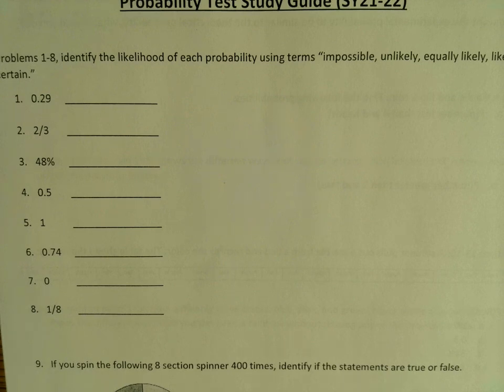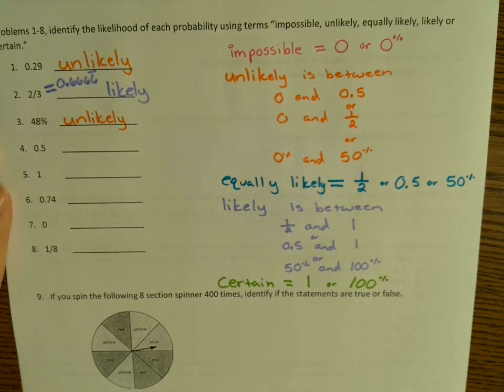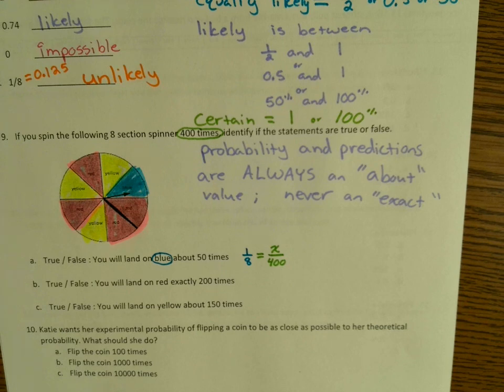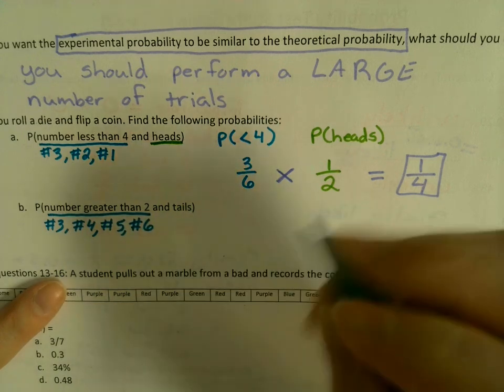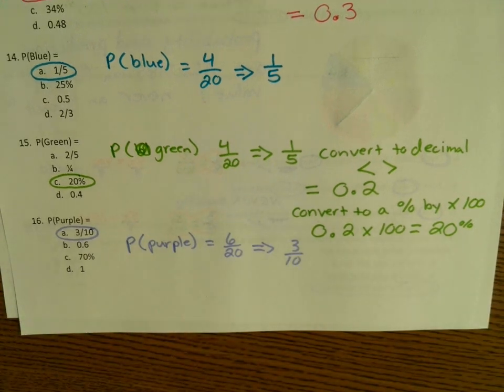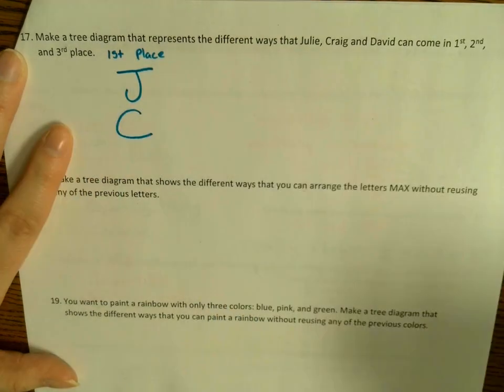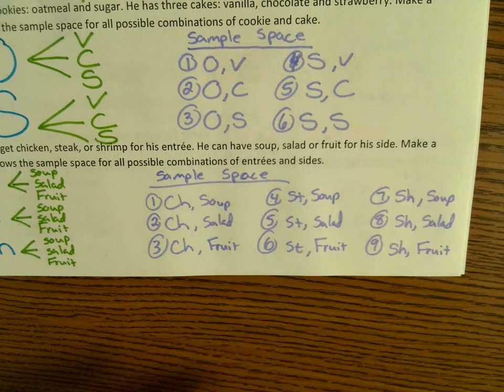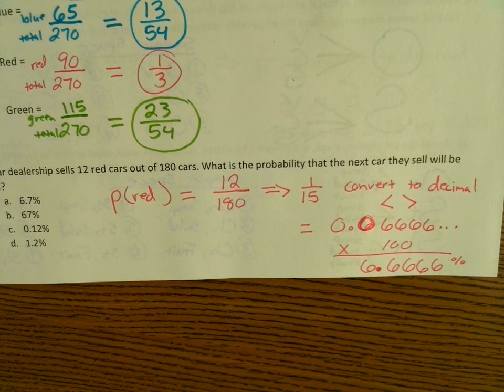2-24-22 Standard Probability Study Guide Review